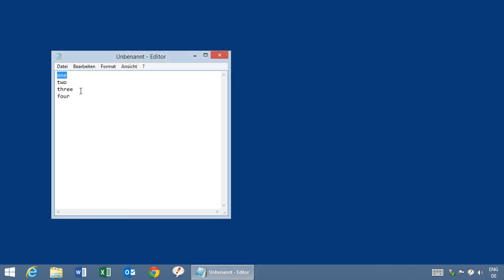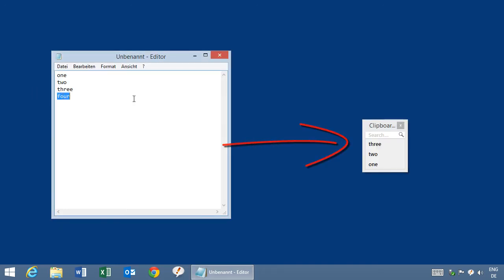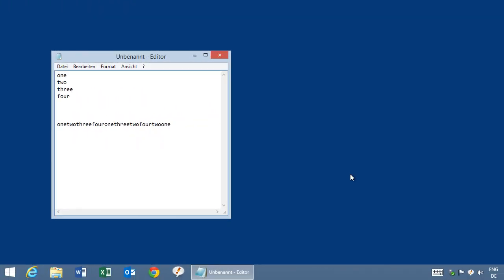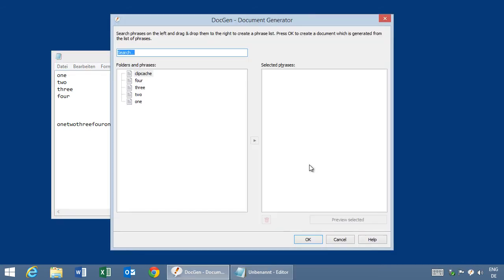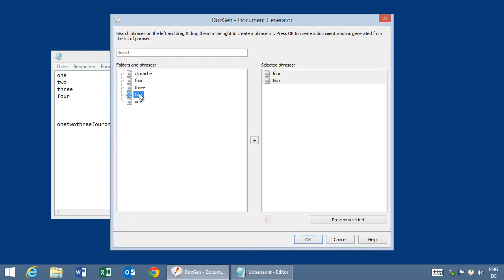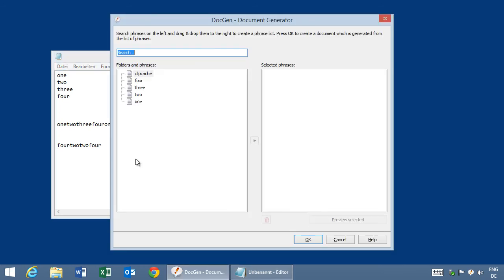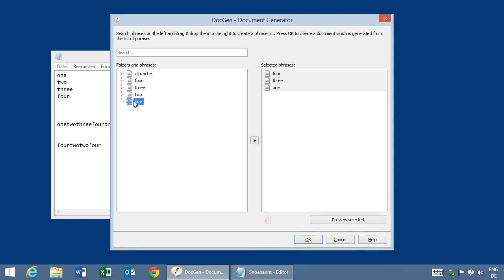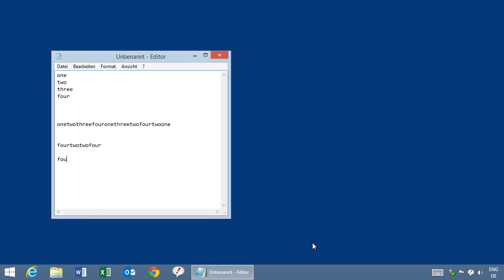Multi Clipboard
- PhraseExpress includes a clipboard manager that can be used in combination with the floating desktop menus or the new Document Generator.